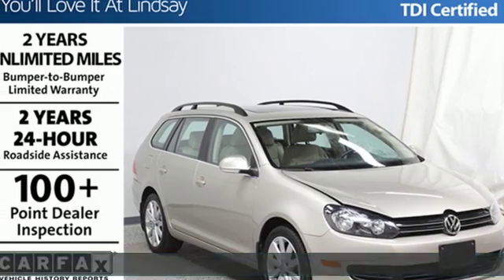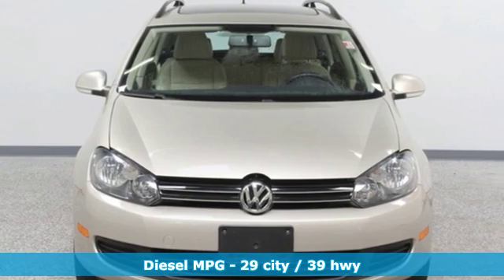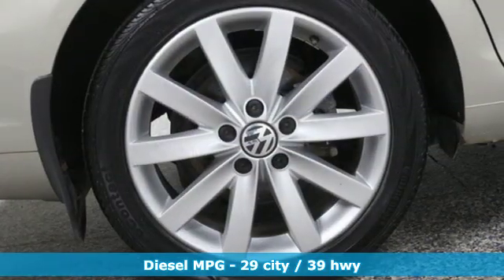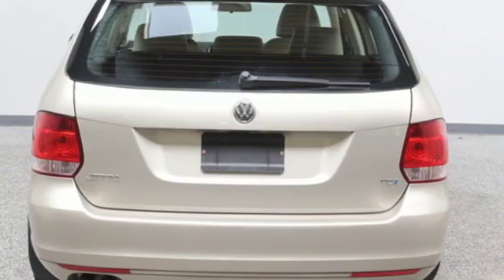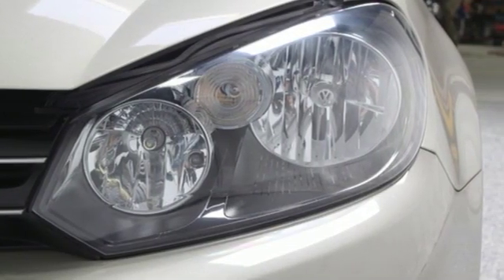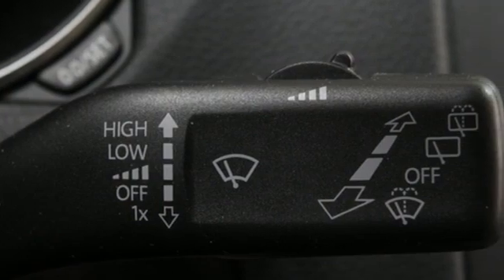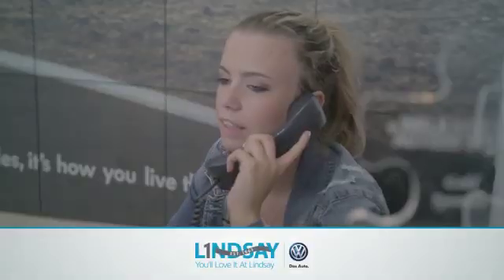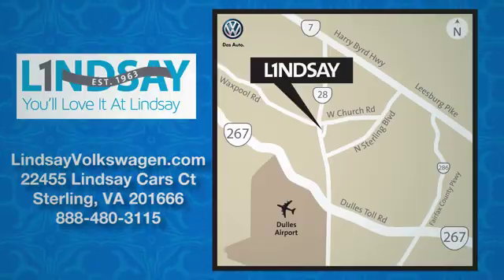Used 2014 Volkswagen Jetta SportWagen Sterling Chantilly, VA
Year: 2014
Make: Volkswagen
Model: Jetta SportWagen
Trim: 2.0L TDI
Engine: L 2.0L TDI Diesel Turbocharged Cyl.
Transmission: 6-Speed Automatic DSG
Color: Moonrock Silver Metallic
Interior: Beige
Mileage: 39010
Stock #: VP9822
VIN: 3VWPL7AJ7EM605981
ONE OWNER, VOLKSWAGEN CERTIFIED PRE-OWNED WITH TWO YEAR OR UNLIMITED MILE WARRANTY!! TRANSPARENT PRICING. NO RECONDITIONING OR CPO FEE CHARGED TO OUR CUSTOMERS., Jetta SportWagen 2.0L TDI, 2.0L TDI Diesel Turbocharged, 6-Speed Automatic DSG, FWD, Moonrock Silver Metallic, 17 Alloy Wheels, Navigation System, Power Tilt & Sliding Panoramic Sunroof. 2014 Volkswagen Jetta SportWagen 2.0L TDI Moonrock Silver Metallic CARFAX One-Owner. FWD 6-Speed Automatic DSG 2.0L TDI Diesel TurbochargedbrRecent Arrival! 29/39 City/Highway MPGbrVolkswagen Details:brbr * Warranty Deductible: $50br * Roadside Assistancebr * Vehicle Historybr * 100+ Point Inspectionbr * Model Specific Limited Warranty, 12 Month/12,000 Mile beginning on the new certified purchase date or expiration of new car warranty expires (whichever occurs later), 2 Years of 24-Hr Roadside Asst. Transferability See Dealer for Details (for Volkswagen Certified Pre-Owned Model Year 2018 and newer vehicles program), Model Specific Limited Warranty, 24 Month/24,000 Mile beginning on the new certified purchase date or expiration of new car warranty expires (whichever occurs later), 2 Years of 24-Hr Roadside Asst. Transferability See Dealer for Details (for Volkswagen Certified Pre-Owned Model Year 2017 and earlier gas, hybrid and electric vehicles program), Model Specific Limited Warranty, 24 Month/Unlimited Mile beginning on the new certified purchase date or expiration of new car warranty expires (whichever occurs later), 2 Years of 24-Hr Roadside Asst. Transferability See Dealer for Details (for Volkswagen Certified Pre-Owned Model Year 2016 and earlier TDI vehicles program)

Address:
22455 Cedar Green Road